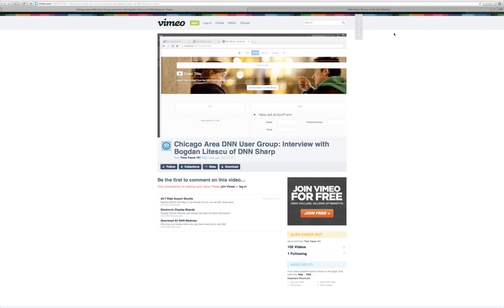DNN Sharp Demo Q & A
After his demo of Action Forms, Action Grid and other DNN Sharp creations, Bogdan Litescu takes questions from our viewers.